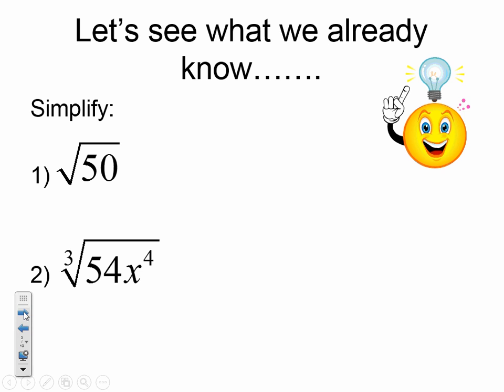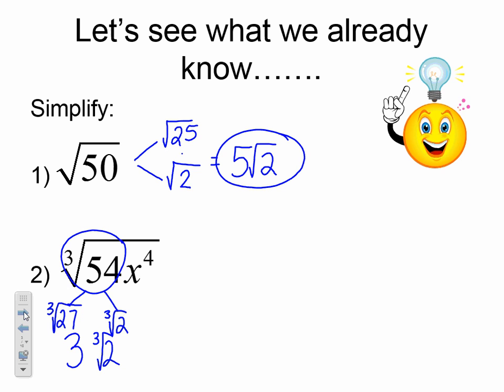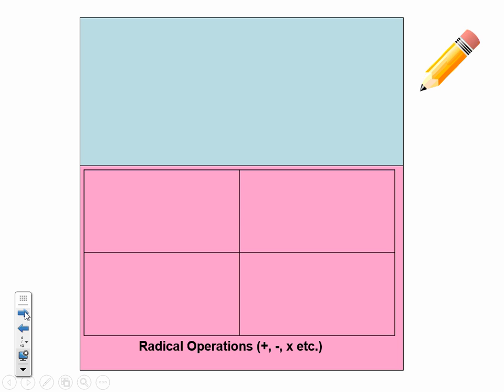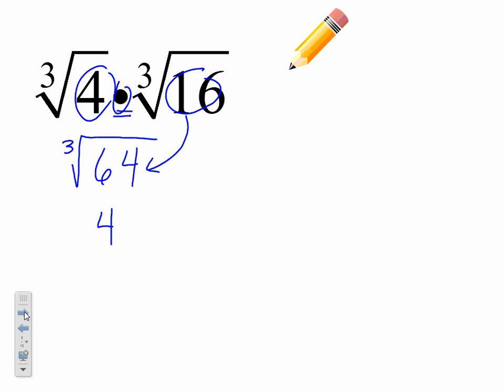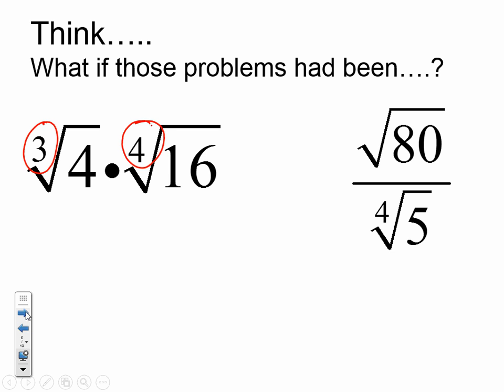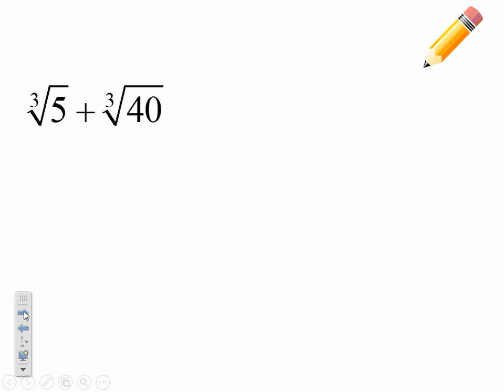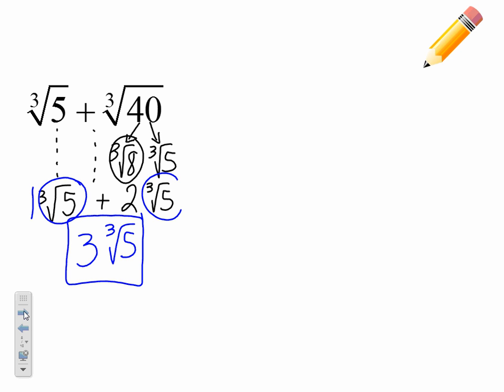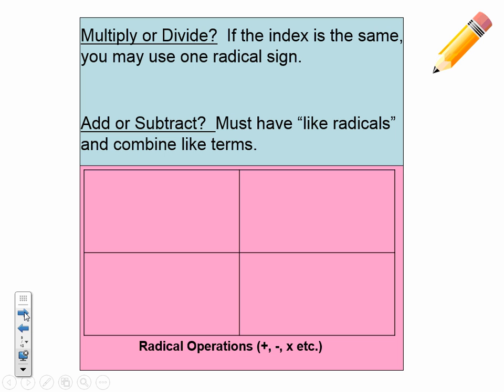radical operations video